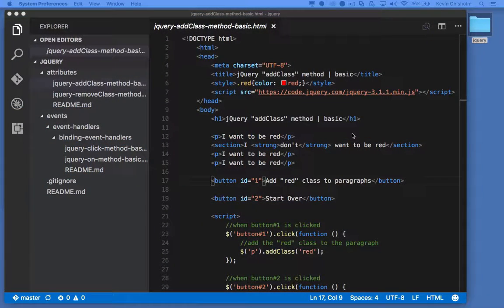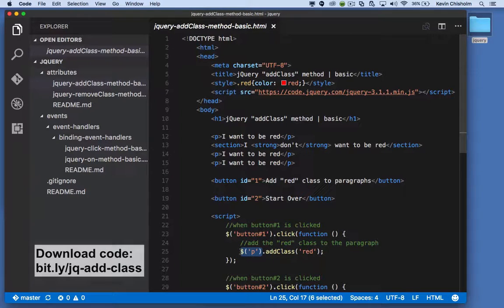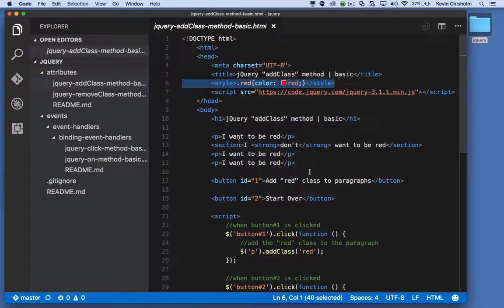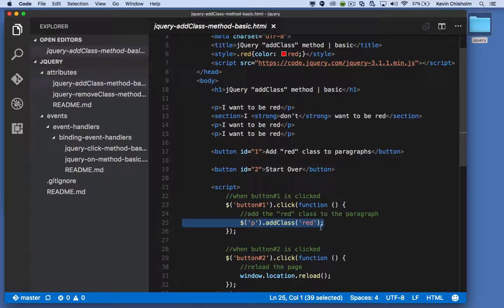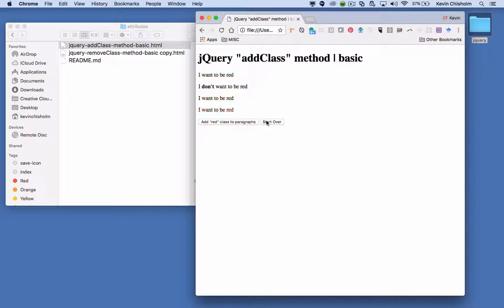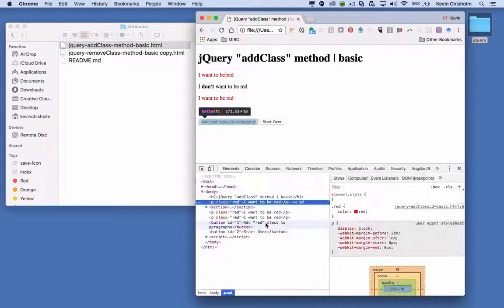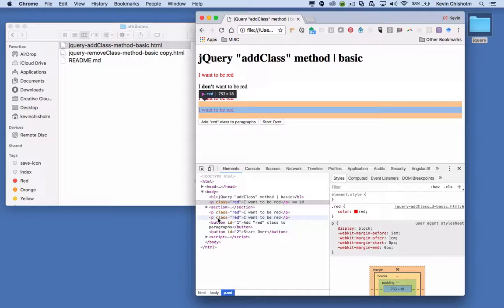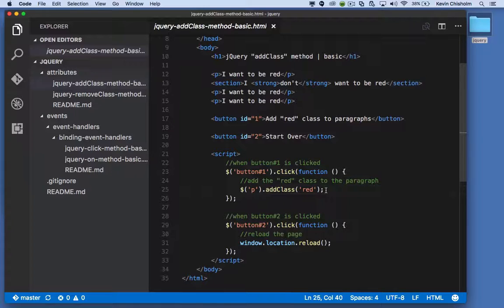How to use the jQuery addClass method